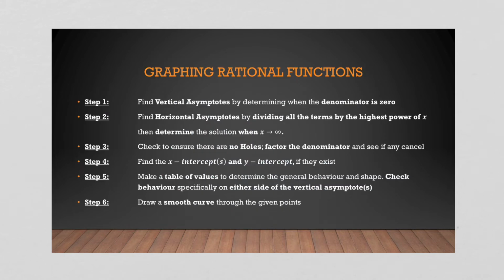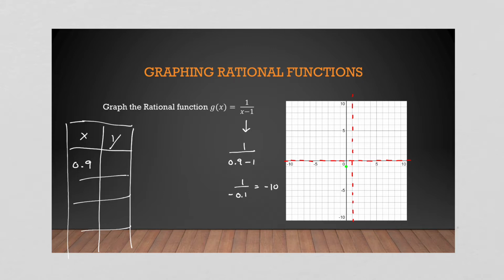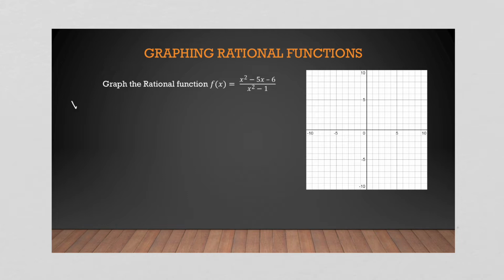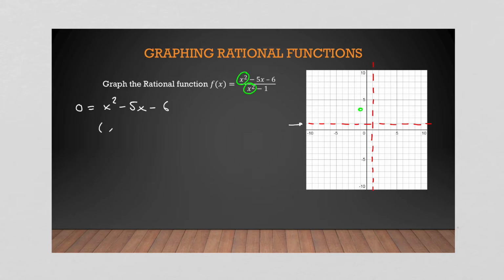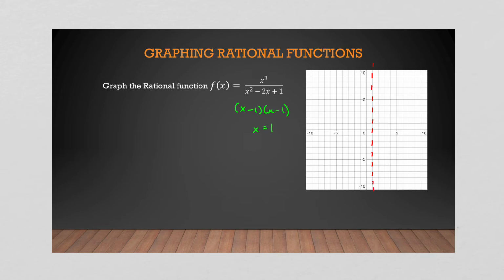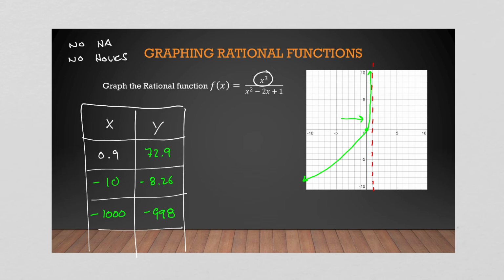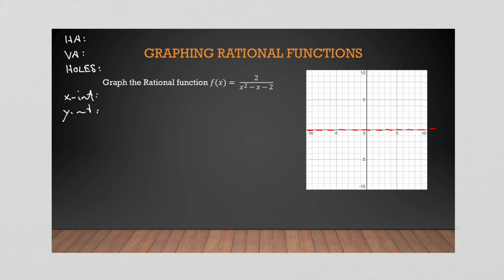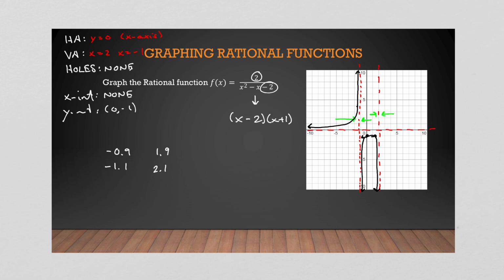Pre-Calculus 12 - Video #19: Graphing Rational Functions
In this video we put together all of our tools for Rational Equation Graphing.
Hit the Checklist:
- Vertical Asymptotes?
- Horizontal Asymptotes?
- Holes?
- y-intercept?
- x-intercept?

From there check the behaviour at points close to asymptotes to get an understanding of the shape of the graph we will draw.